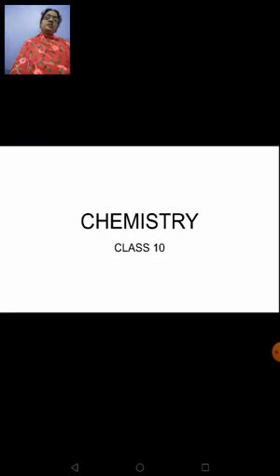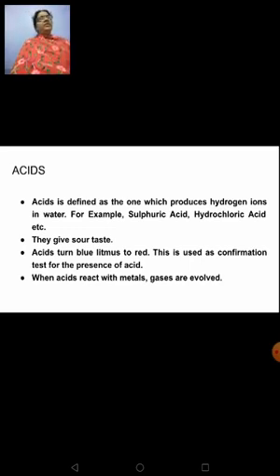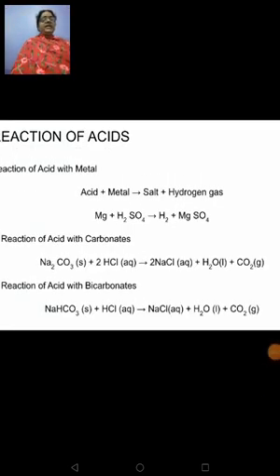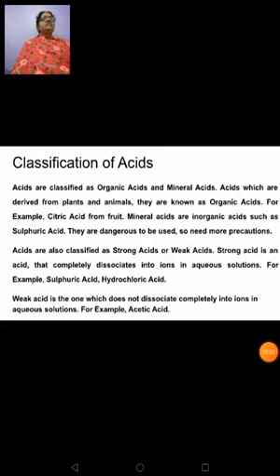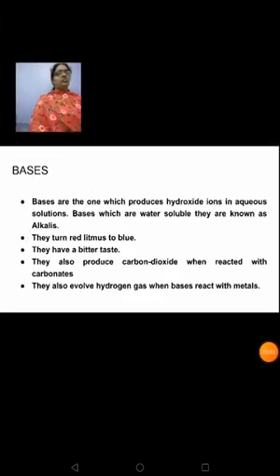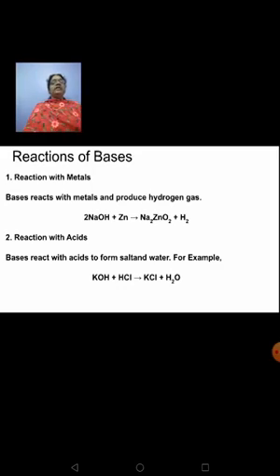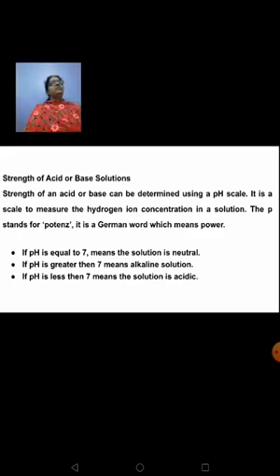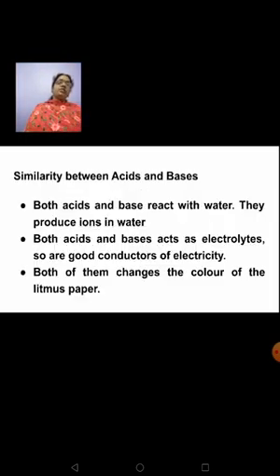class 10 chemistry acids bases salts revision 04 09 2020